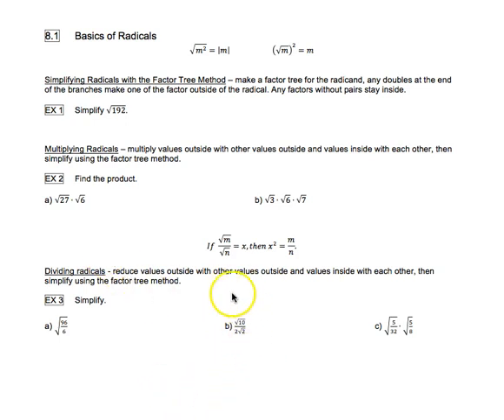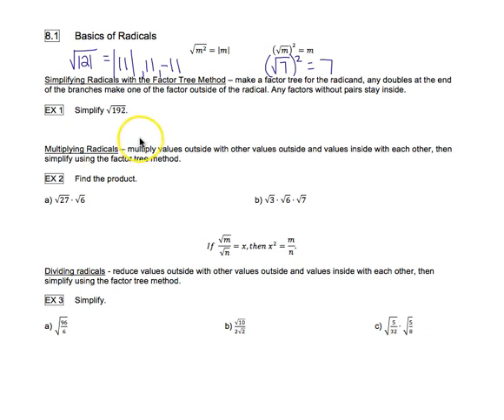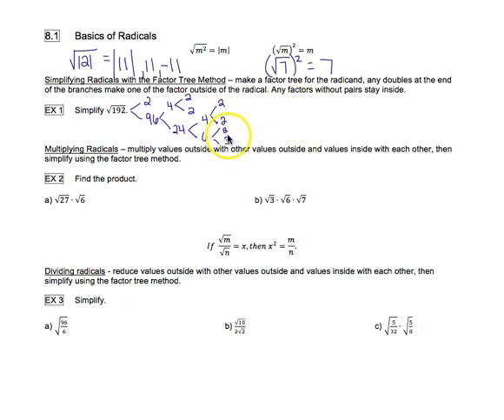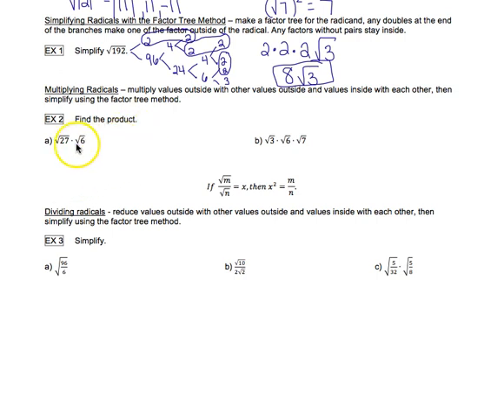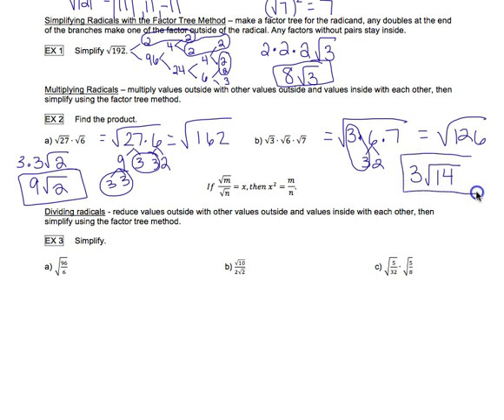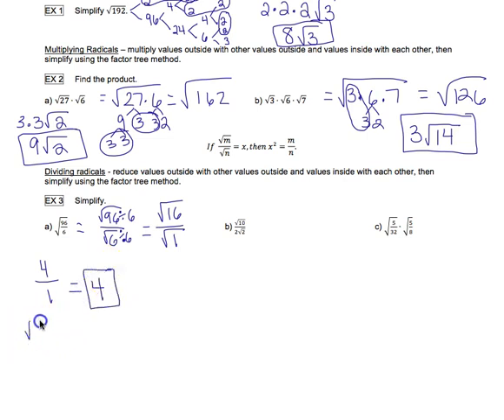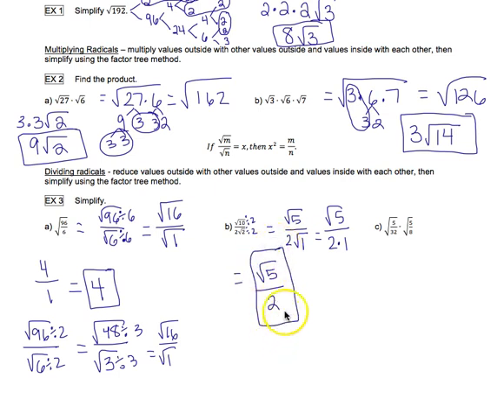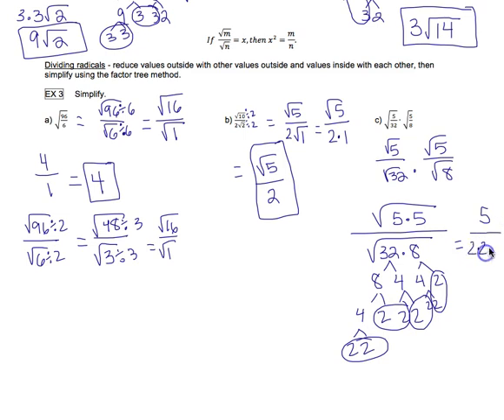8.1: Basics of Radicals